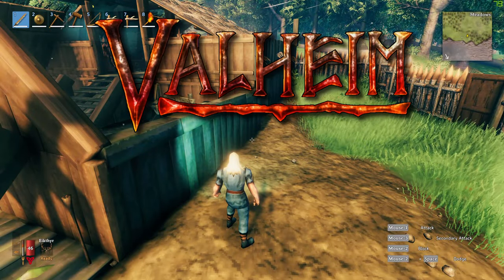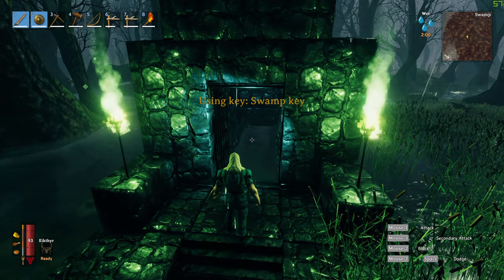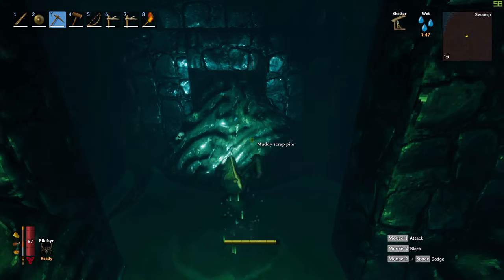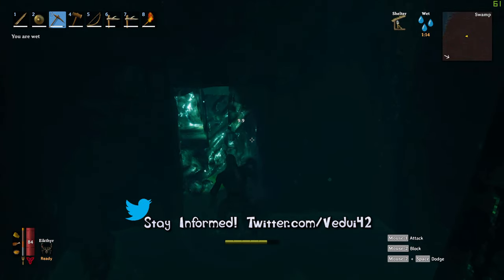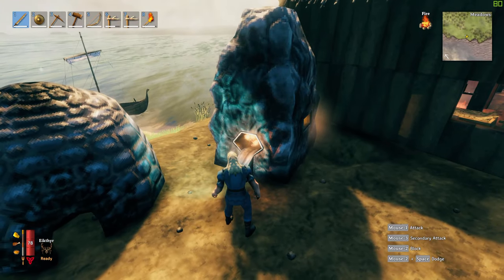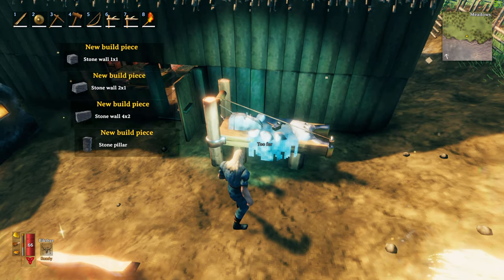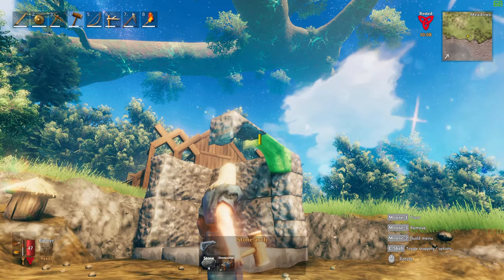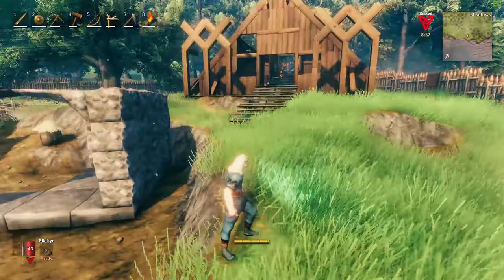Valheim HOW to build with Stone using Stonecutter!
I go through how to acquire the tools and materials for building with stone! While viking longhouses from wood is great, sometimes we want something more solid... something more secure, be it for our house, or outside walls!

✅ Kill Elder boss for swamp crypt key
✅ Go to Swamp and enter crypt
✅  Mine the muddy scrap pile for scrap iron
✅  SMELT it down at base!
✅  Craft the stone cutter to unlock stone buildings!

✅  Build away!